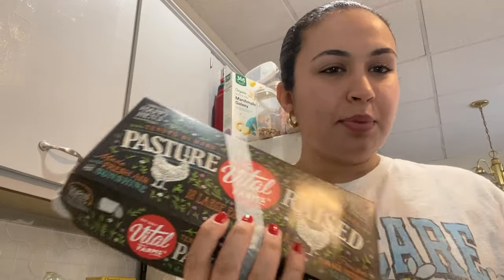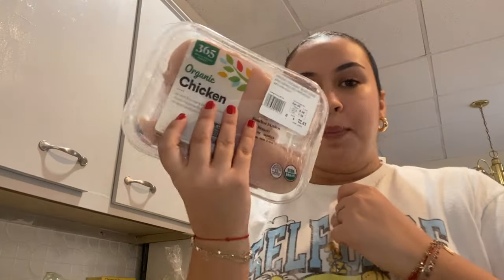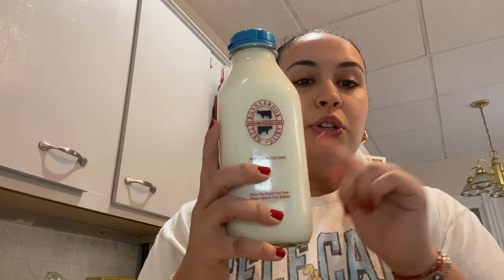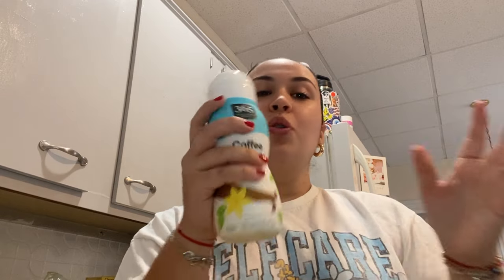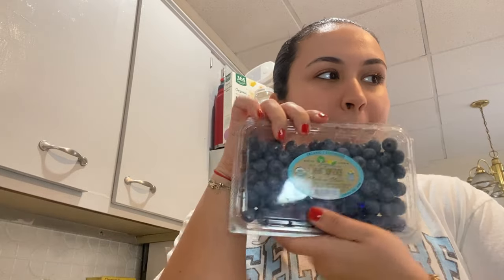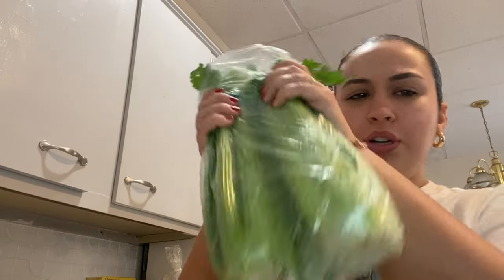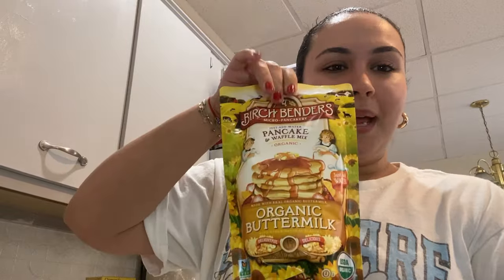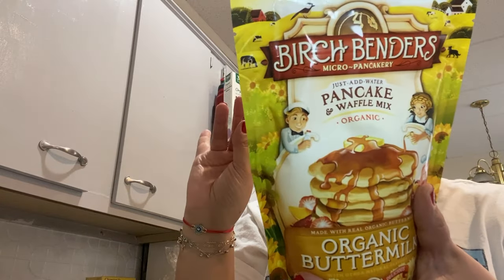Grocery Haul 2023 | Shop With Me | Whole Foods Grocery Haul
♥Come with me to the grocery store. In this haul I will be showing you everything we bought at Whole Foods. Get ready because we bought some yummy stuff. Love you all and thank you for spending some time with me! ♥

👩🏻‍💻 Socials 👩🏻‍💻:
Lemon8: @justceee

 🔥 Who is JustCeee 🔥:

I am a 25 year old girly that has always dreamed of making content and I decided to take the leap. So let’s get to know each other and become besties!

*This was filmed on a iPhone 11 Pro*